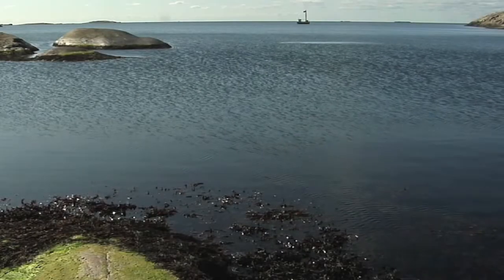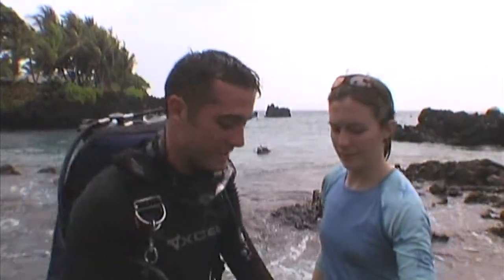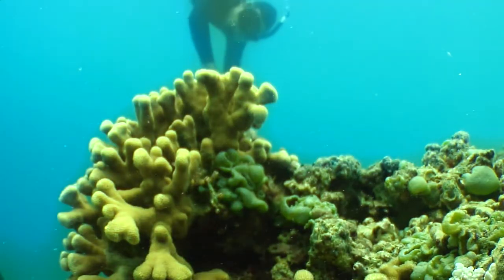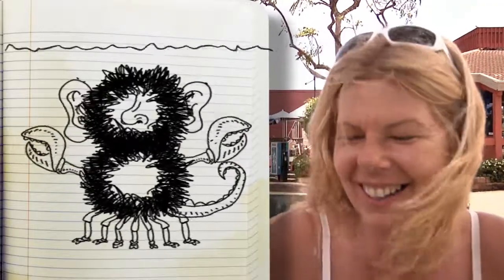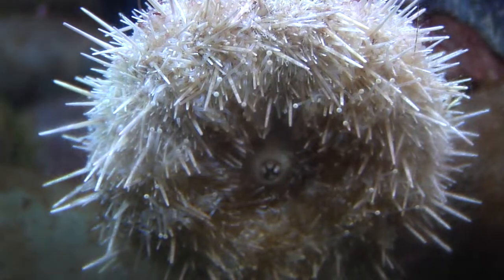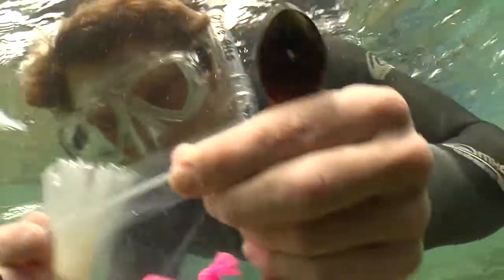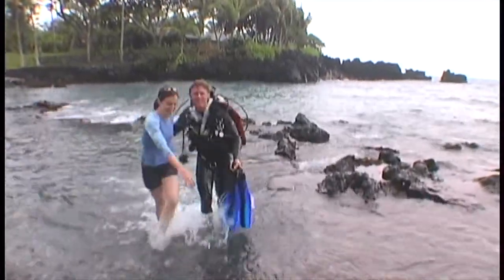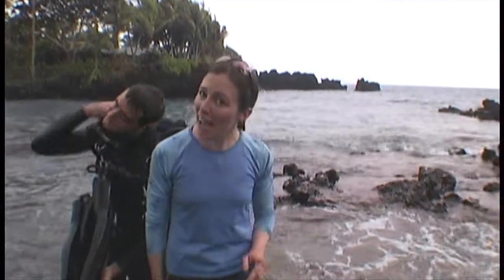What is an Animal? UntamedScience #25